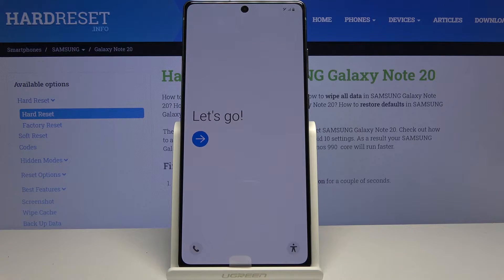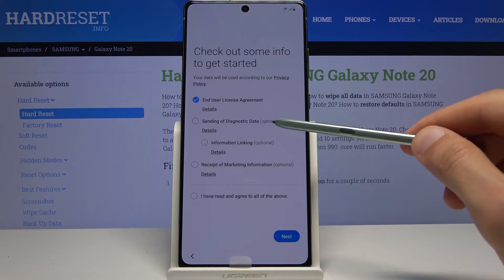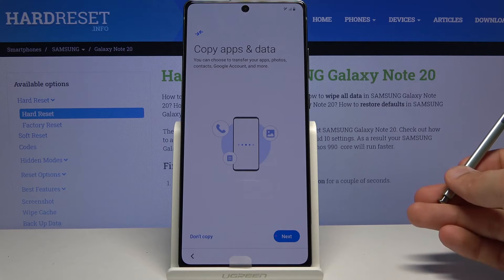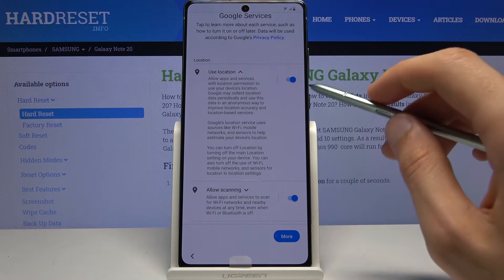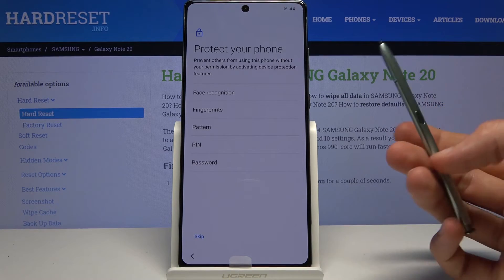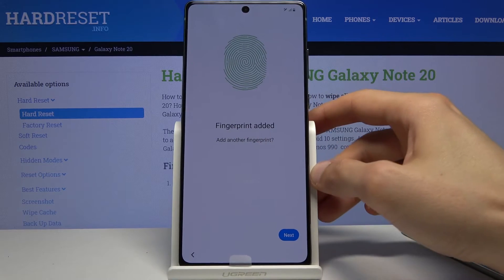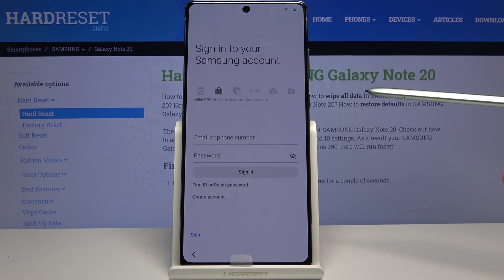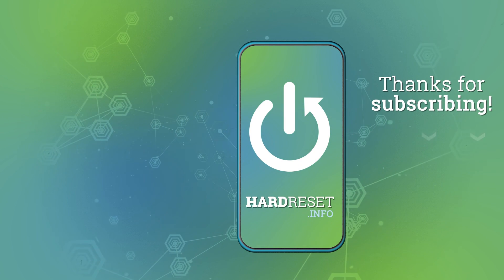Set Up SAMSUNG Galaxy Note 20 – Activation & Configuration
Find more info about SAMSUNG Galaxy Note 20:
In the uploaded video guide, we teach you how to successfully accomplish set up process on SAMSUNG Galaxy Note 20. If you need to find out how to activate Samsung device, learn the above instruction to add network connection, set up language, create Google account, add Google services and more in order to smoothly configure SAMSUNG Galaxy Note 20. Let’s follow the presented instructions to set up SAMSUNG Galaxy Note 20 within a couple of minutes. Visit our HardReset.info YT channel and get more useful tutorials for SAMSUNG Galaxy Note 20.

How to set up SAMSUNG Galaxy Note 20? How to configure SAMSUNG Galaxy Note 20? How to activate SAMSUNG Galaxy Note 20? How to add Wi-Fi in SAMSUNG Galaxy Note 20? How to set up language SAMSUNG Galaxy Note 20?